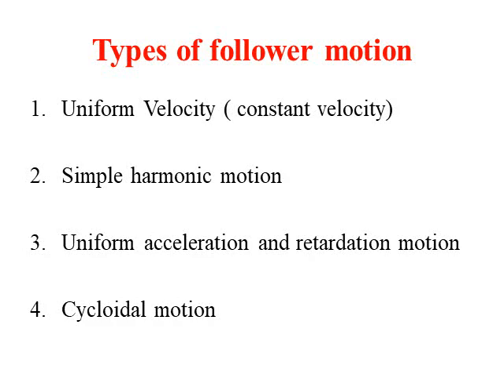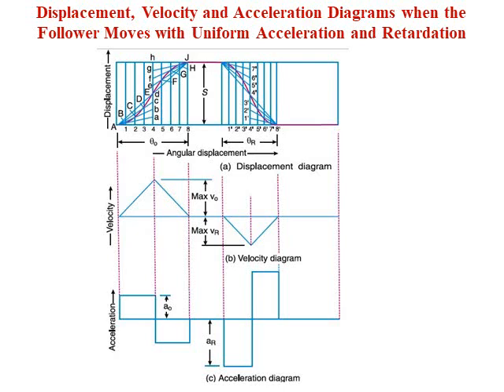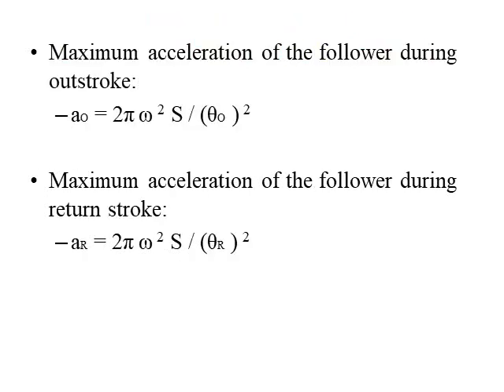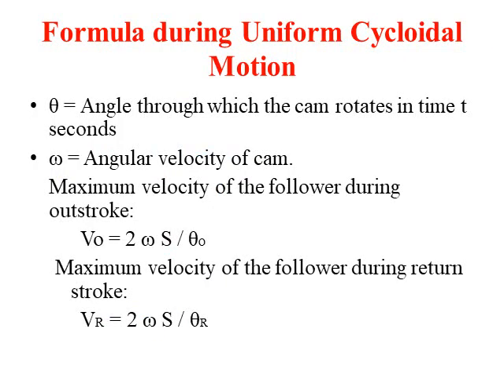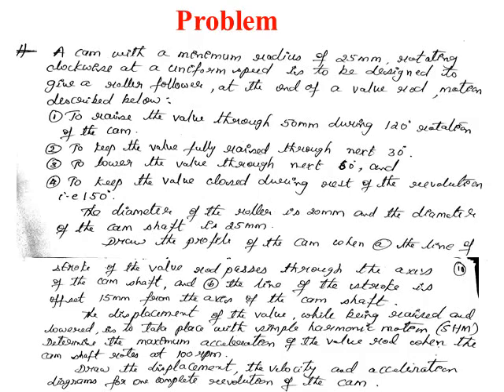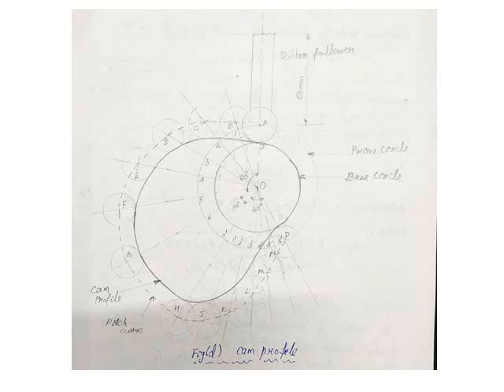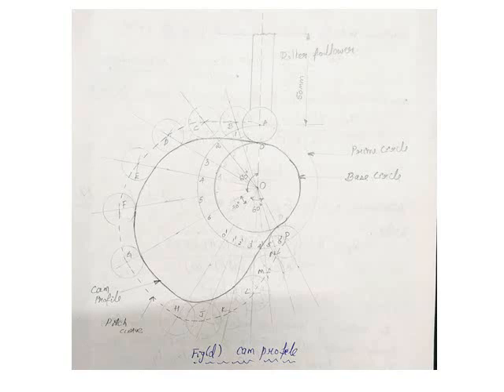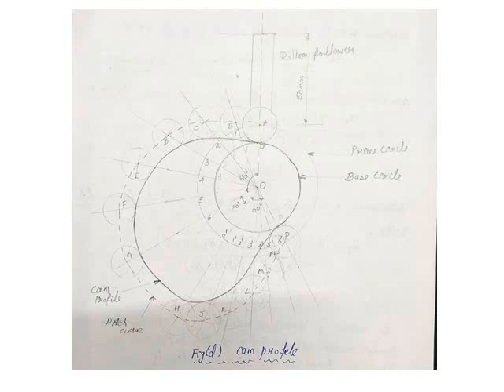KOM: Session 3 : CAM'S Motion of follower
Session 3 : CAM'S Motion of follower